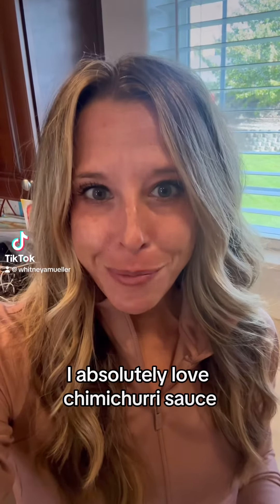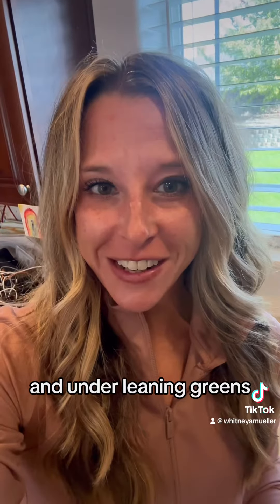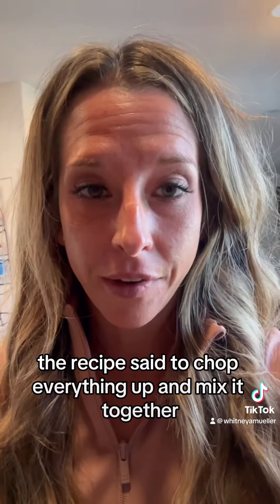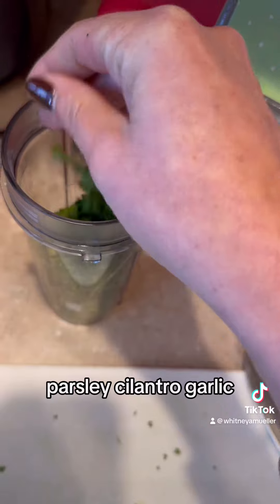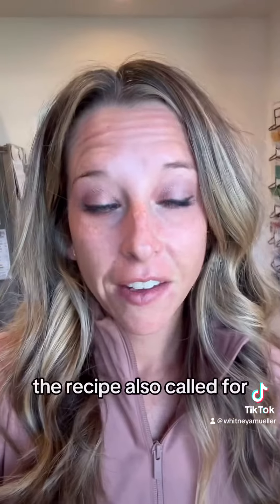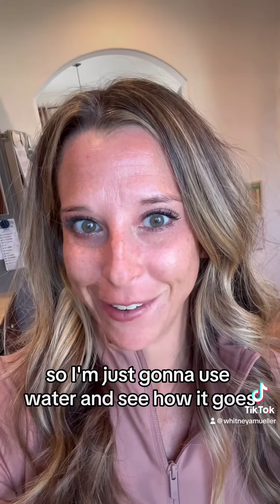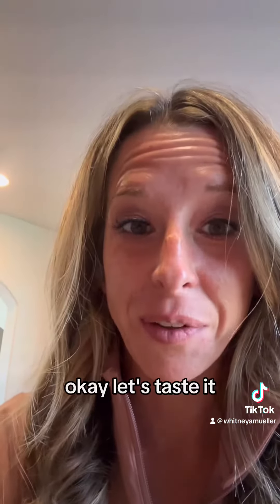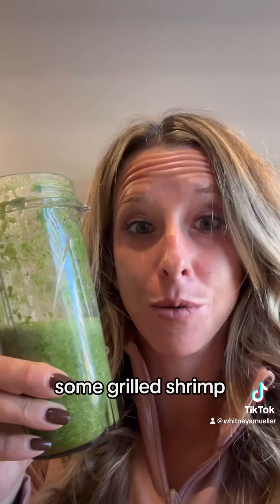Low fat Chimichurri Sauce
I love Chimichurri sauce but I don’t love all the fat. I was browsing recipes on my Optavia App and I found one with a fat free Chimichurri sauce! This is really good with grilled protein and can be made ahead. The longer it sits, the better it gets!